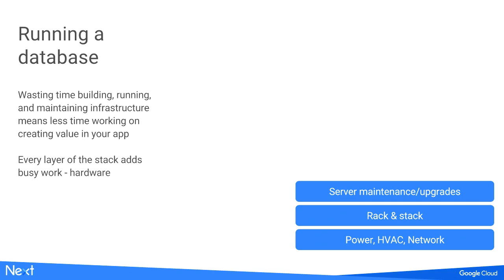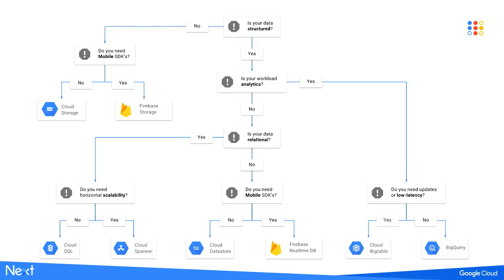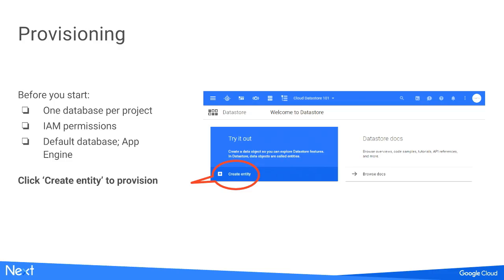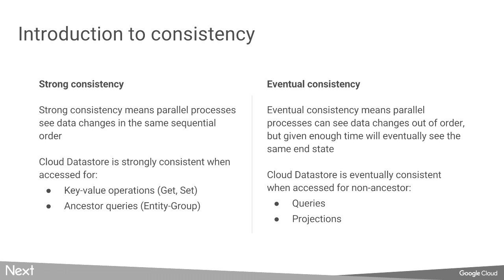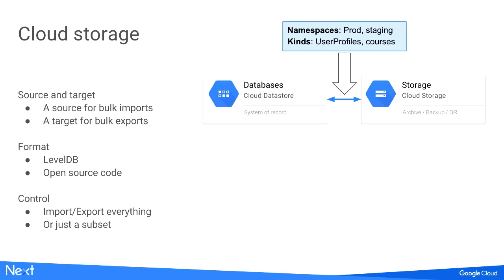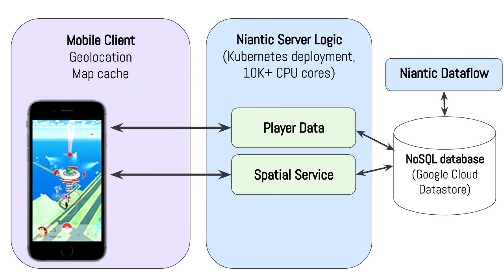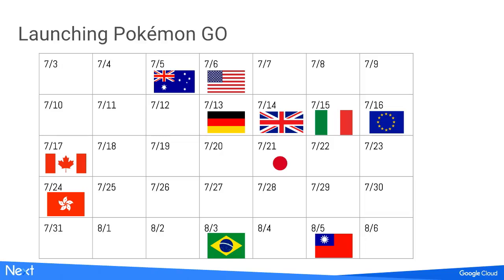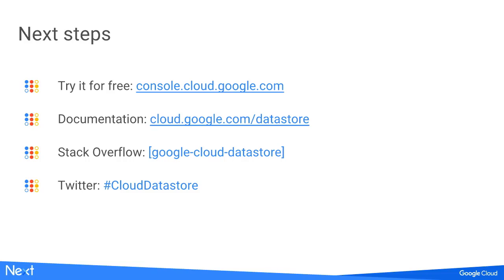Cloud Datastore 101: Overview of Google's scalable NoSQL document database (Google Cloud Next '17)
Find out what Google Cloud Datastore gives you, including Cloud Dataflow integration, a browser based editor, and a cross-platform API. See how you can get started building a serverless mobile and web application using Cloud Datastore.